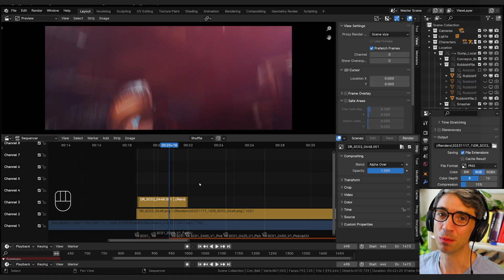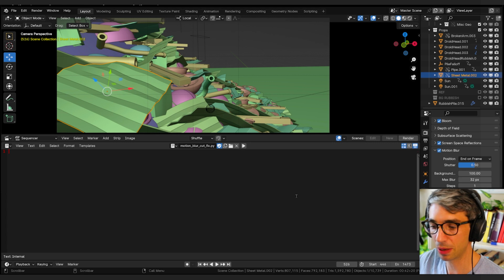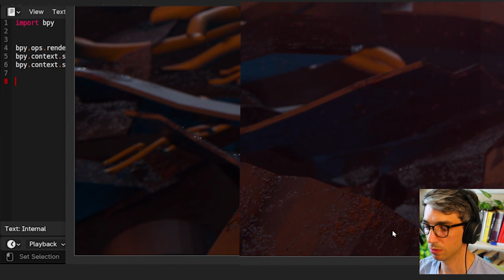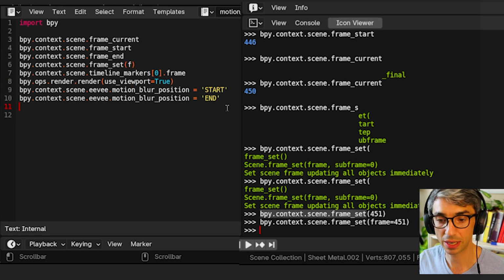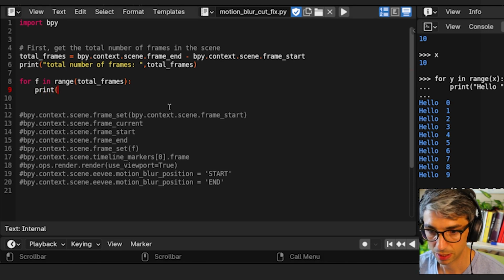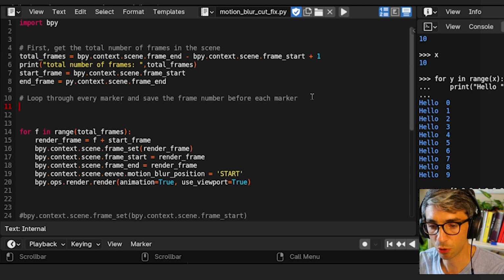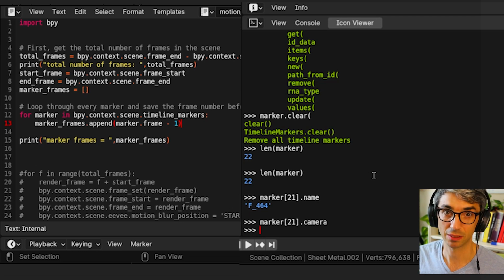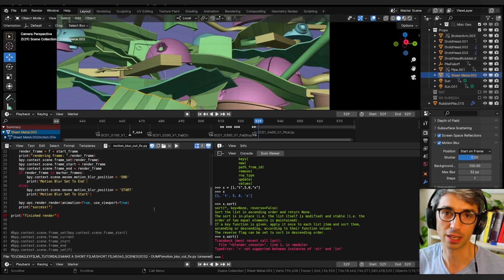Ultimate Beginner Blender Python Tutorial - How To Fix Motion Blur On Camera Marker Cuts with CODE!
Blender Tutorial:  Learn how to use python to do amazing things in Blender.  Specifically in this tutorial we create a tool to fix motion blur artefacts between timeline camera marker cuts.